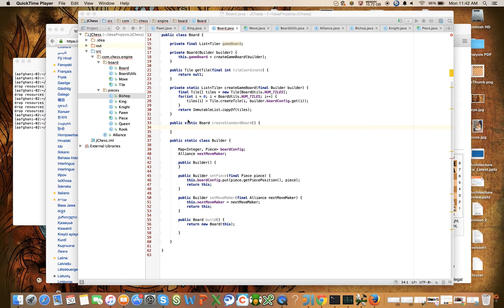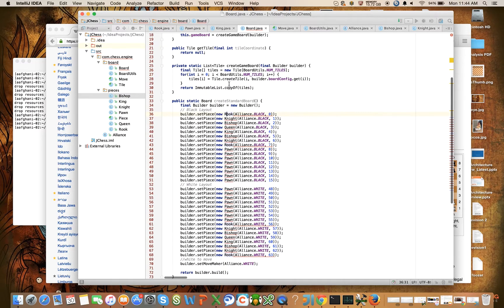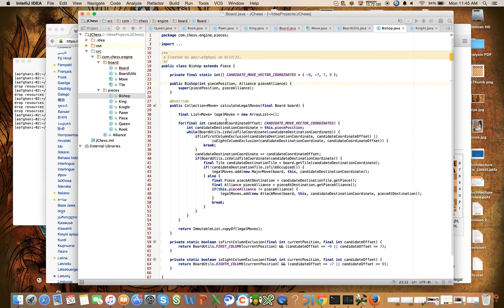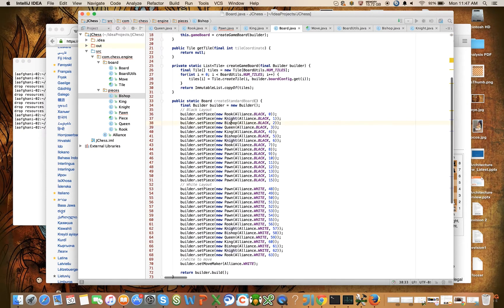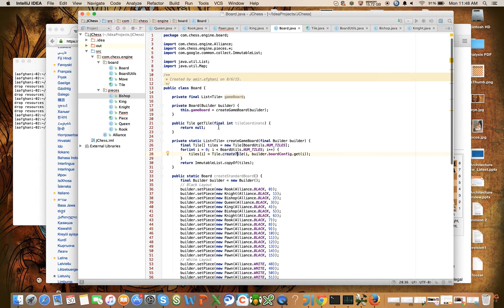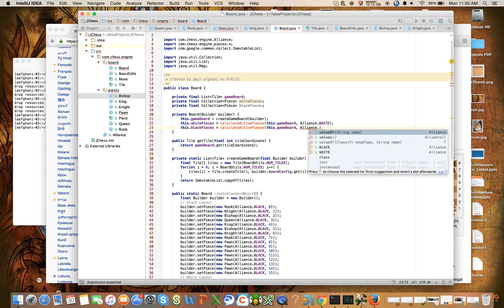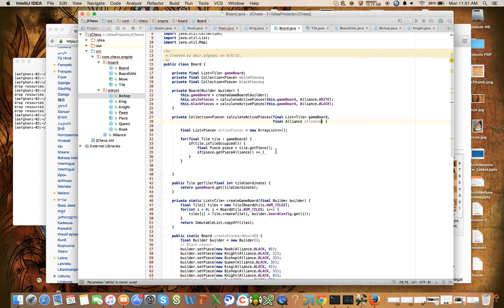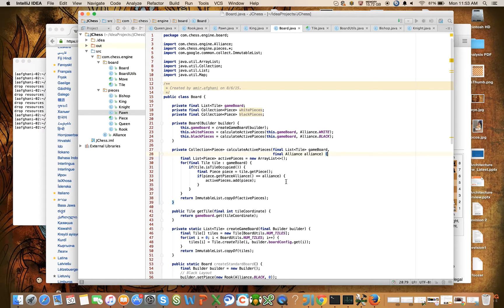Java Chess Programming Video #15 The Board (Part II)